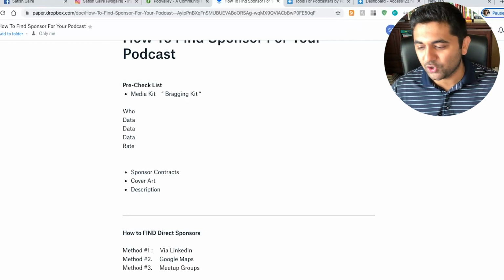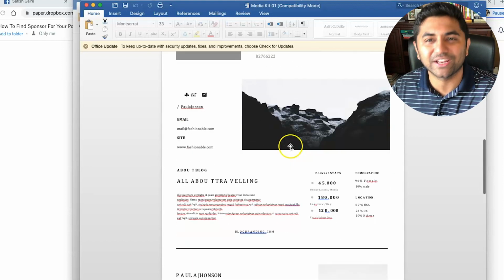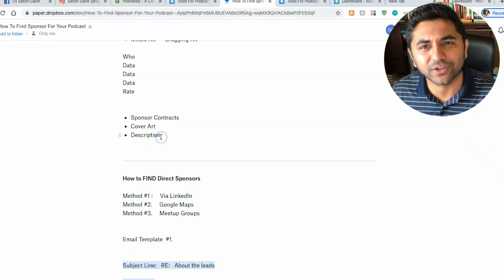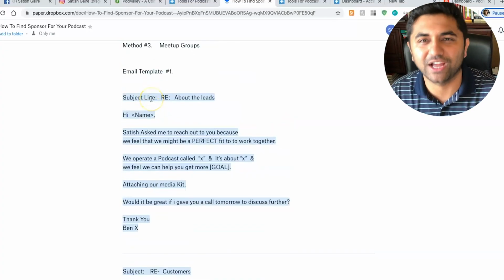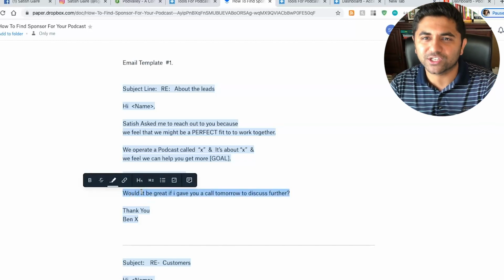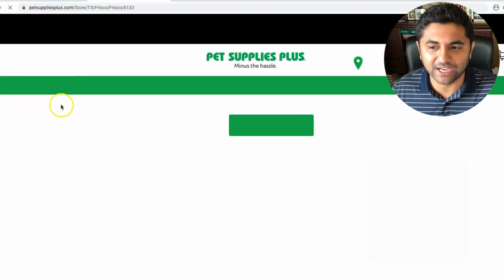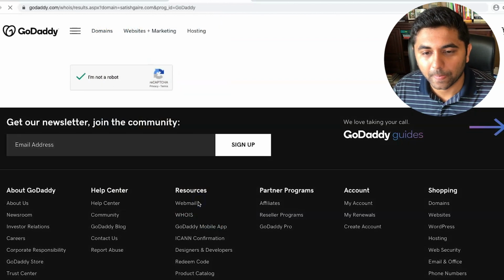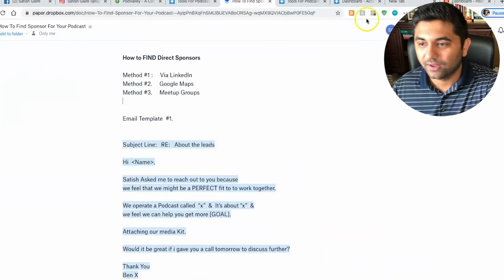How To Get Sponsors For Your Podcast? (Templates Included)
In this video, I will teach you how you can get sponsors for your podcast. When it comes to podcast sponsorships, "the gurus" always say use a third-party company. But when you do that, you lose out on most of the money. I will show you 3 ways that are going to work now that will land you a podcast sponsor. Not only will I show you this in the video but I will give you templates on how to contact your podcast sponsor and contract to sign in order to get your podcast sponsorship started.

-- To explain it in simple terms, a podcast sponsor (or sponsorship) is when a company wants to advertise on your podcast and pay you to do so. (Also know as podcast monetization)

I want to help you start and grow your podcast. My videos are designed as a "podcast for beginners" but I give out lots of tips that help advance people in the podcast space as well.

Have questions about Podcast or Podcasting? Ask me them in the comments below.